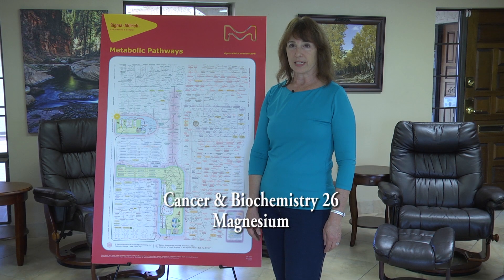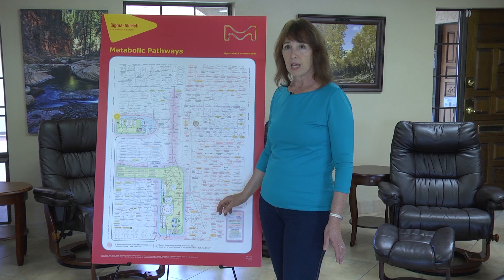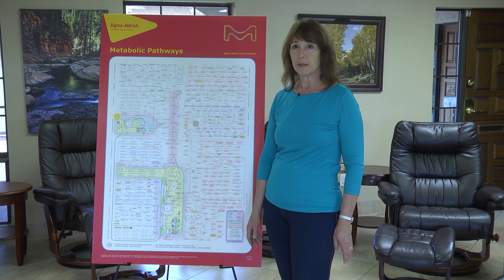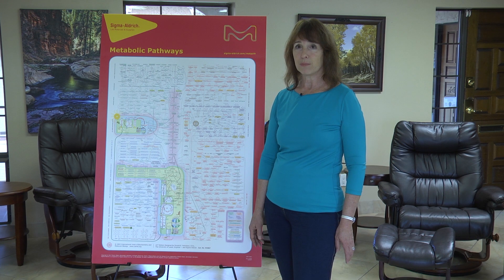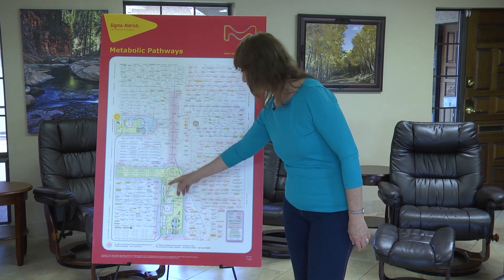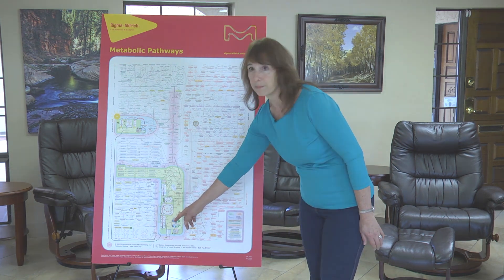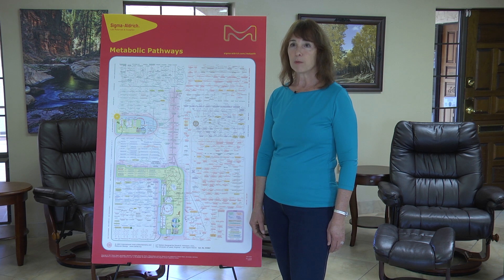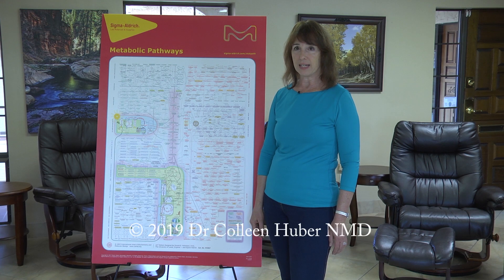Cancer and Biochemistry 26